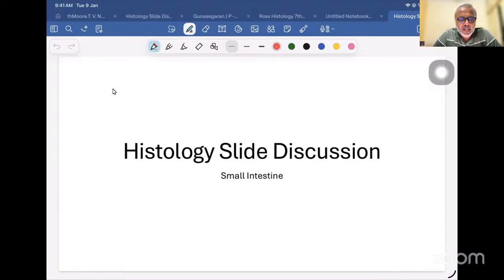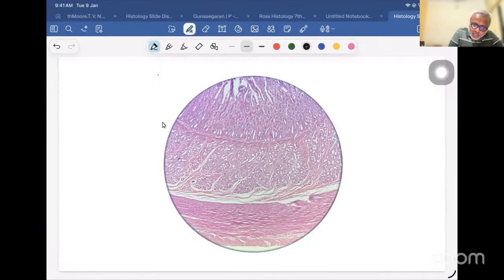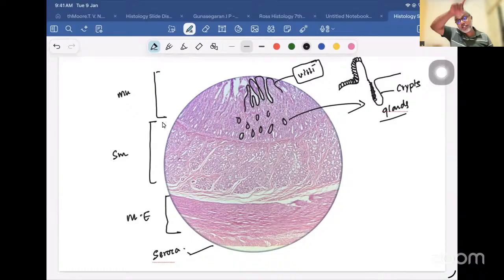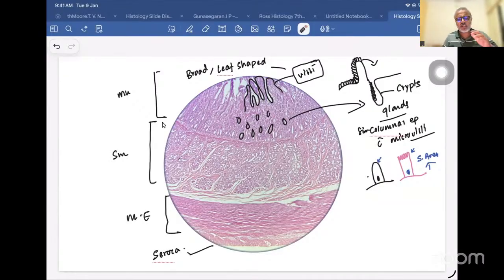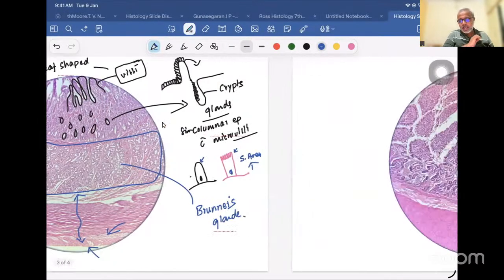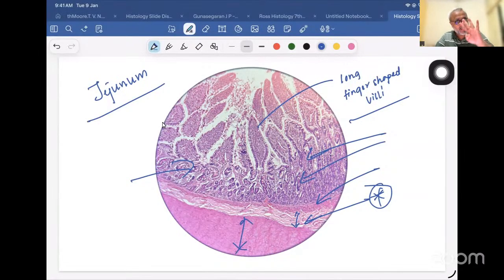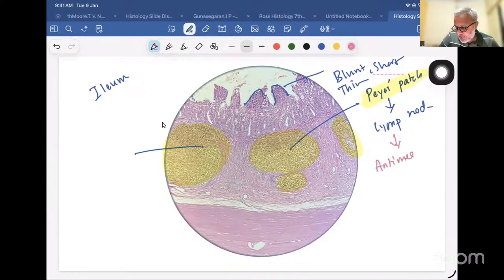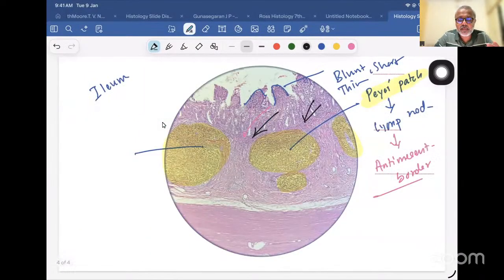MBBS 1st Prof Histology Slide Discussion | Session 10 | Dr. Tejaswi | High-Yield Learning